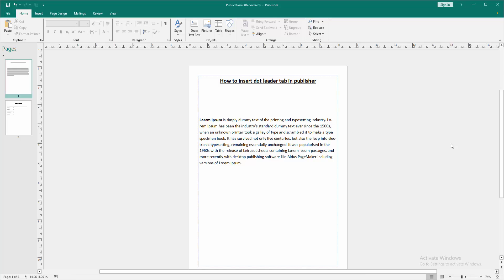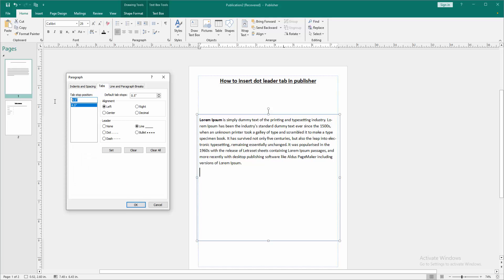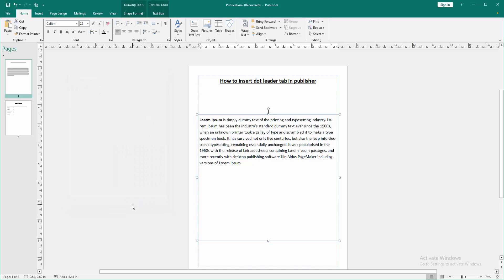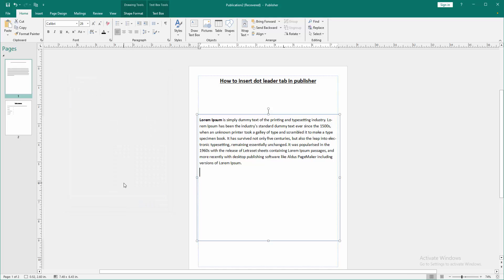How to insert dot leader tab in publisher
Assalamu Walaikum,
In this video I will show you, How to insert dot leader tab in publisher.  Let's get started.